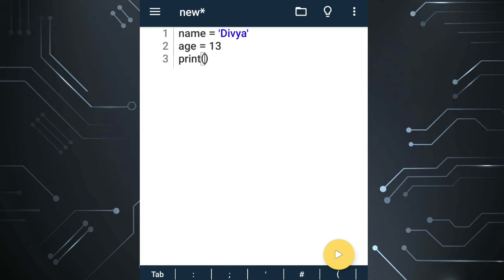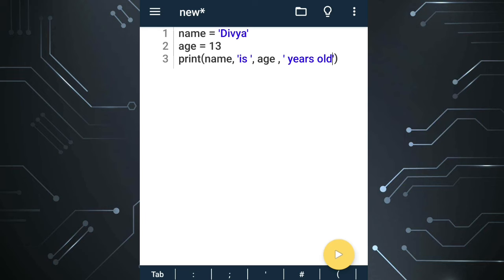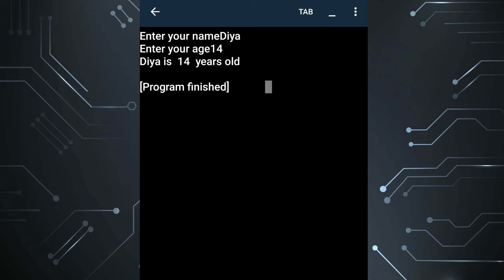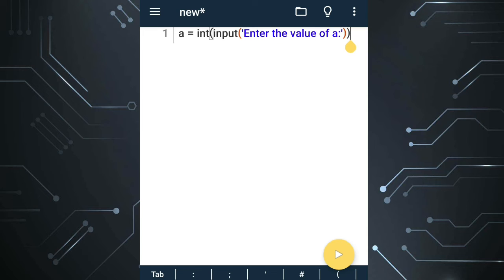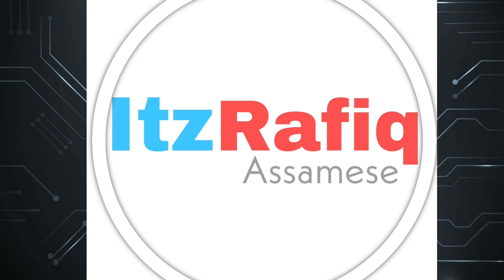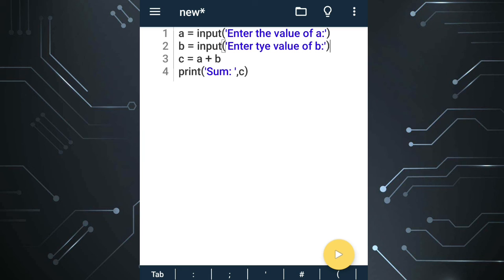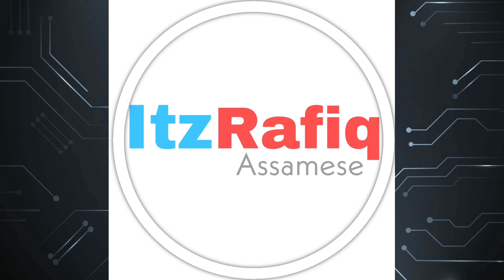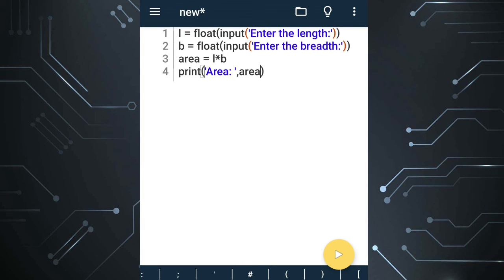Learn python programming - Use print and input function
class 8 computer Science, introduction to python
python programming using mobile
using pydroid